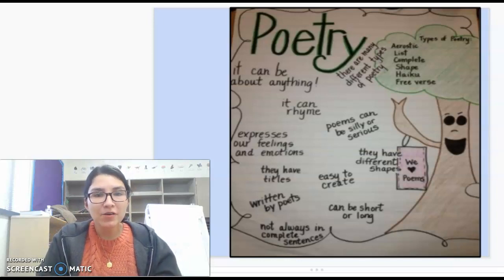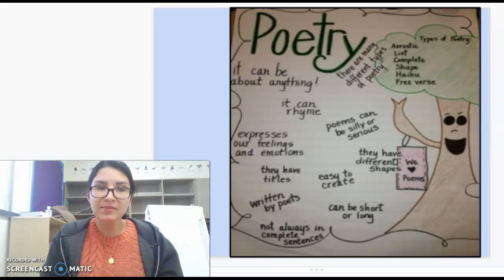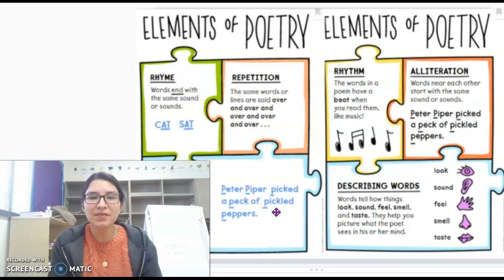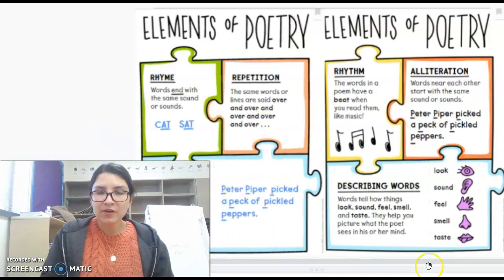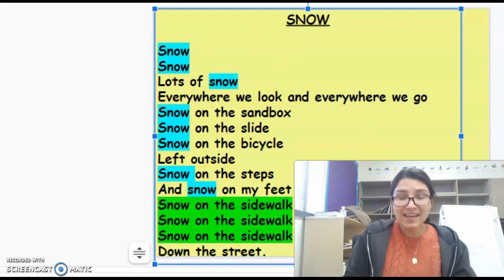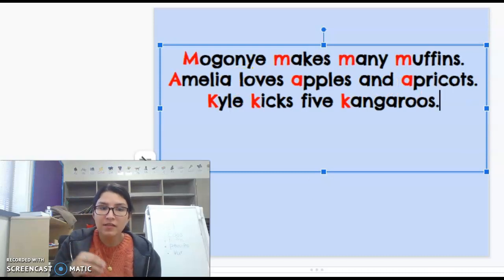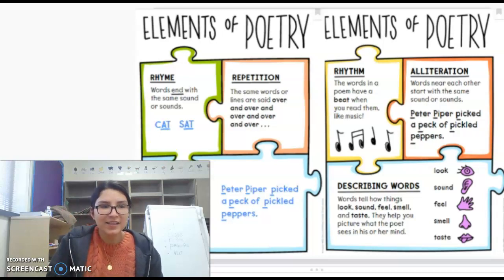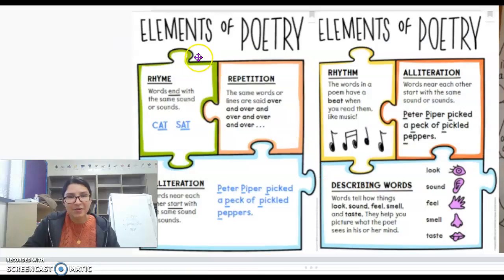Elements of Poetry 3/26